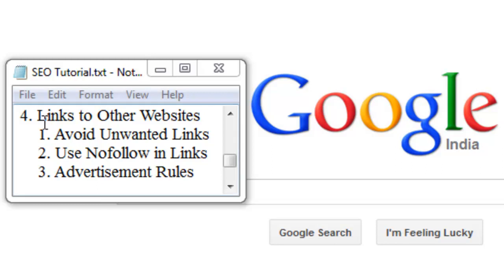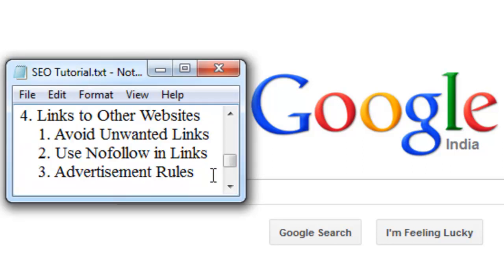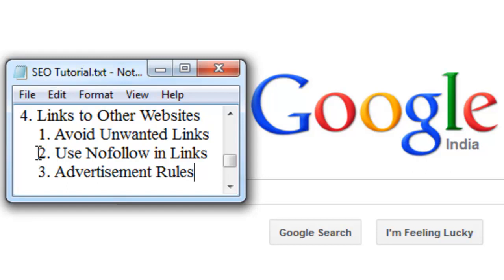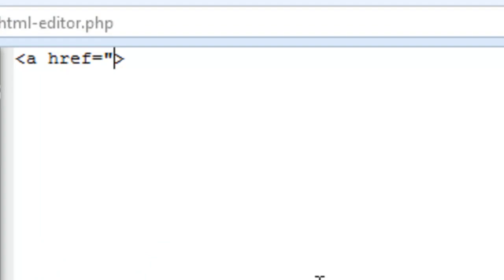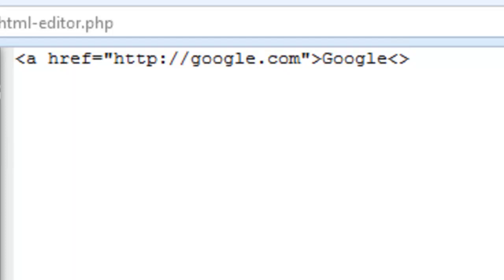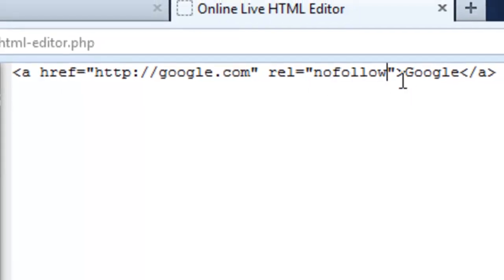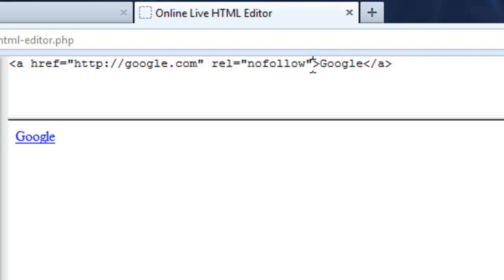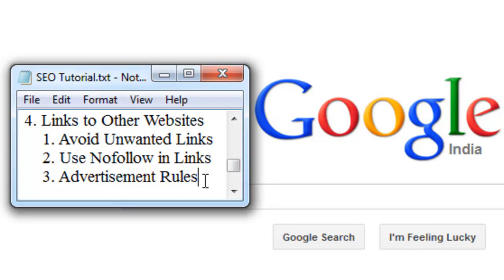Save Your Website From Blacklisted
Dear Friends,
This is 4th important tutorial of my White hat SEO Training Videos. You should follow this tutorial to save your website goes to blacklist.

    1. Avoid Unwanted Links
    2. Use Nofollow in Links
    3. Advertisement Rules